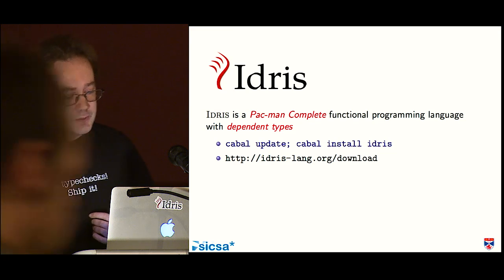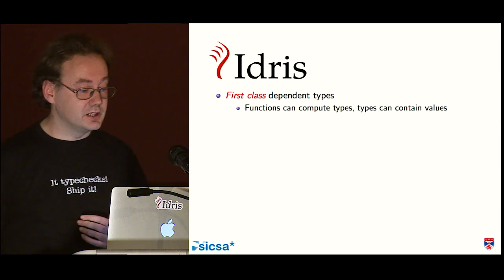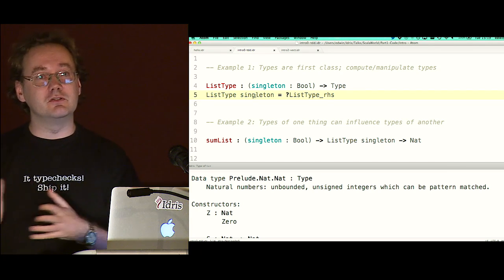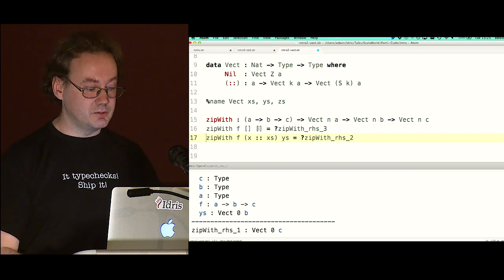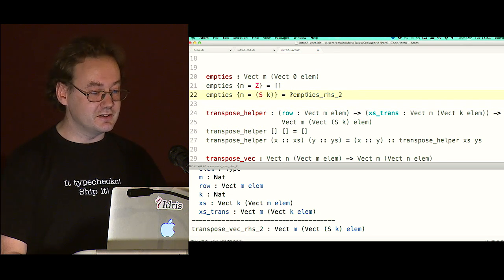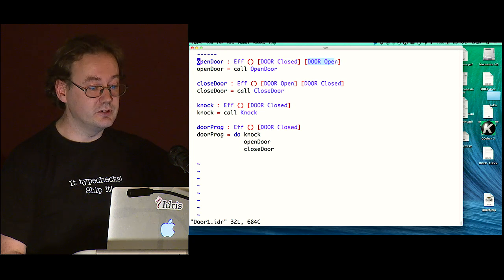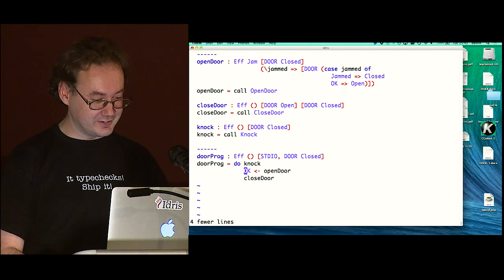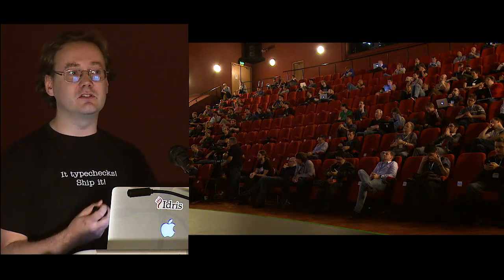Type-Driven Development in Idris — Edwin Brady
Idris is a general purpose pure functional programming language with dependent types. In Idris, types are a first class language construct, meaning that they can be manipulated and computed like any other language construct. It encourages a type-driven style of development, in which programmers give types first and use interactive editing tools to derive programs. Introductory examples typically involve length-preserving operations on lists, or ordering invariants on sorting.

Realistically, though, programming is not so simple: programs interact with users, communicate over networks, manipulate state, deal with erroneous input, and so on. In this talk I will show how advanced type systems allow us to express such interactions precisely, and how they support verification of stateful systems as a result.

The talk will include several examples, leading to a verified implementation of a word game (Hangman). I will show how Type-driven Development allows programmers to specify the game rules in a direct and concise style, and how it leads to an implementation, guaranteed to correctly follow the rules by typechecking.